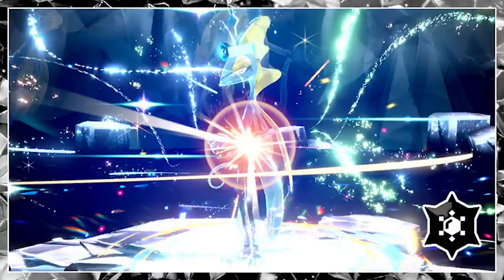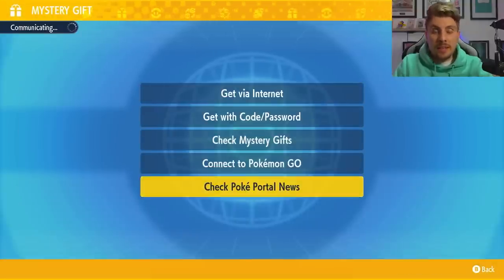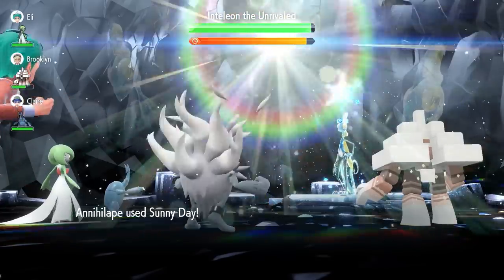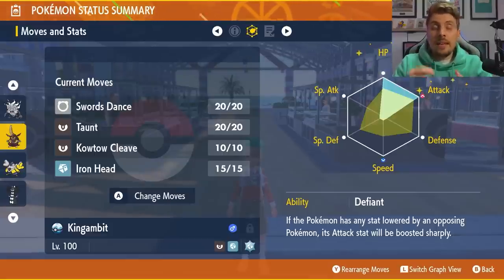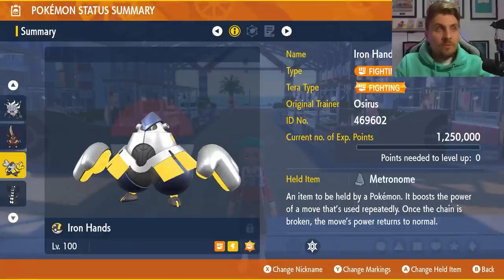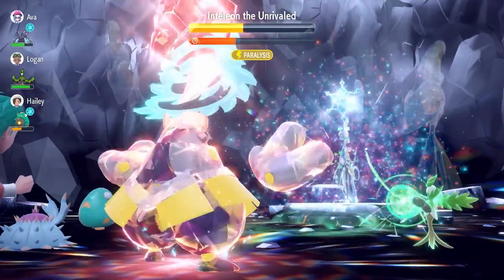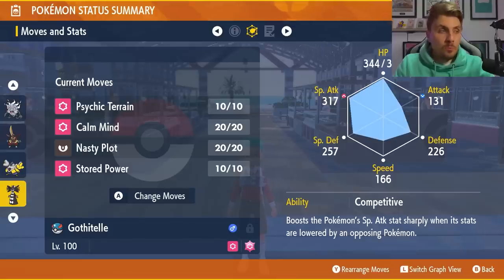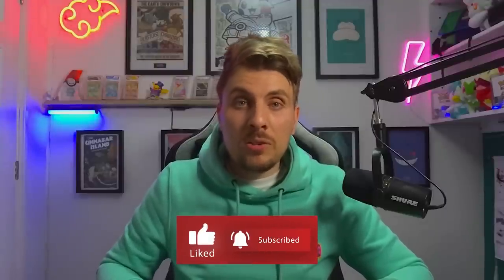UPDATE! The BEST Pokemon to SOLO 7 Star INTELEON Tera Raid in Scarlet and Violet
This video will go over the latest Tera Raid Event for the 7 star Inteleon in Pokemon Scarlet and Violet.

Featured Builds:

Annihilape @ Expert Belt /Covert Cloak
Ability: Defiant
Tera Type: Fighting
EVs: 252 Atk / 252 SpD
Adamant Nature
- Sunny Day
- Bulk Up
- Rage Fist
- Drain Punch

Primeape @ Eviolite
Ability: Defiant
Tera Type: Fighting
EVs: 4 HP / 252 Atk / 252 SpD
Adamant Nature
- Sunny Day
- Screech
- Close Combat
- Rage Fist

Gothitelle @ Shell Bell
Ability: Competitive
Tera Type: Psychic
EVs: 252 HP / 252 SpA / 4 SpD
Modest Nature
IVs: 0 Atk
- Nasty Plot
- Psychic Terrain
- Calm Mind
- Stored Power

Kingambit @ Shell Bell
Ability: Defiant
Tera Type: Steel
EVs: 252 HP / 252 Atk / 4 SpD
Adamant Nature
- Swords Dance
- Taunt
- Kowtow Cleave
- Iron Head

Iron Hands @ Metronome
Ability: Quark Drive
Tera Type: Fighting
Adamant Nature
- Focus Energy
- Close Combat
- Swords Dance
- Drain Punch